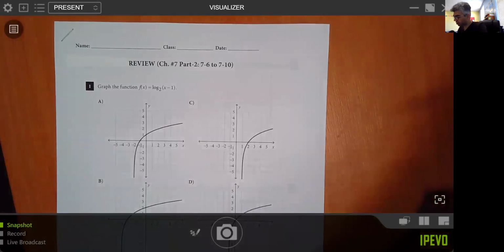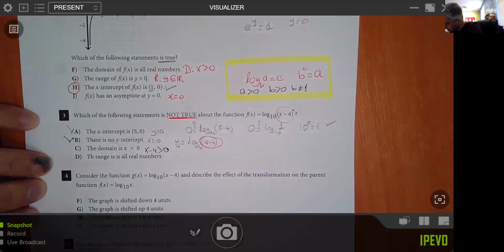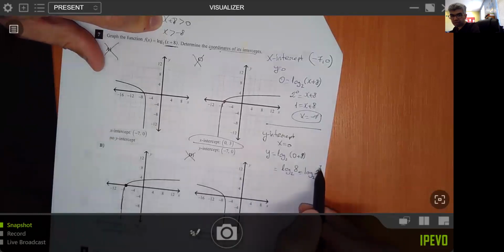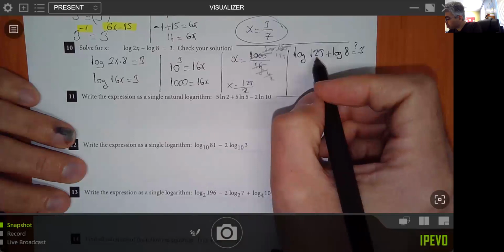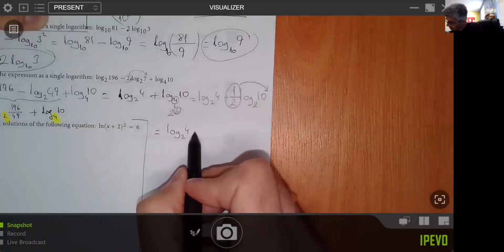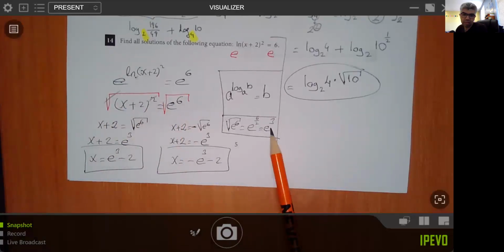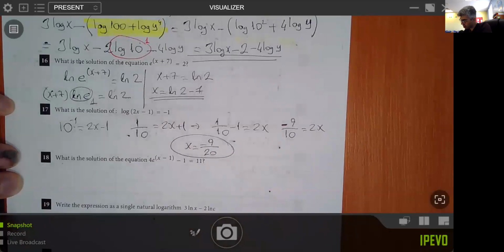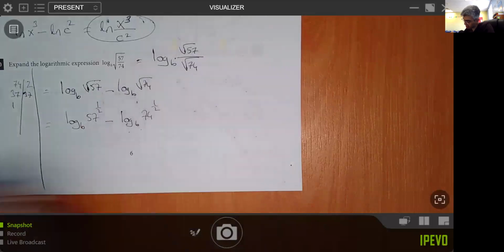Logarithms, Transformation of Logarithms, Exponential and Logarithmic Equations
Solution of different types of questions related with Logarithms, Exponential and Logarithmic Equations